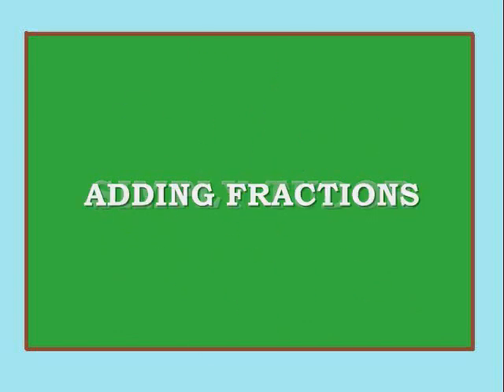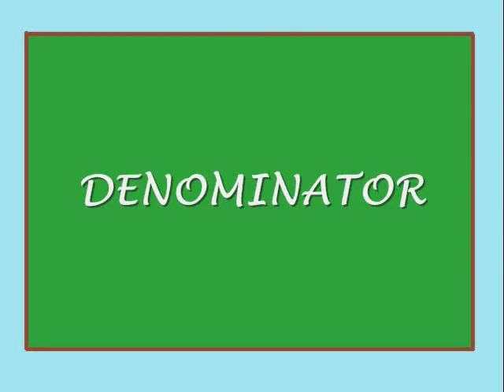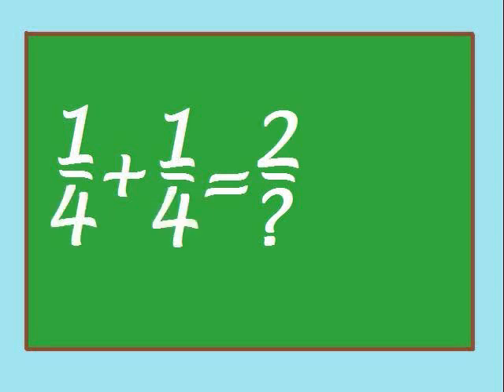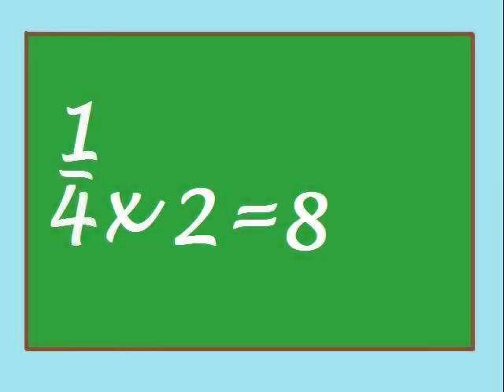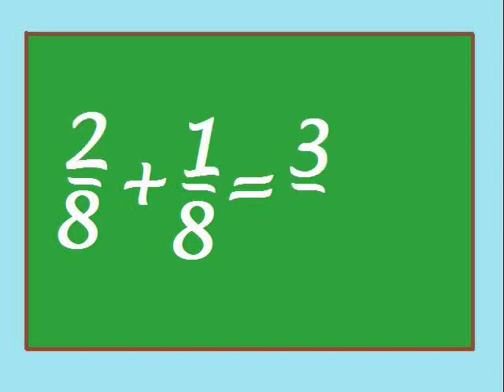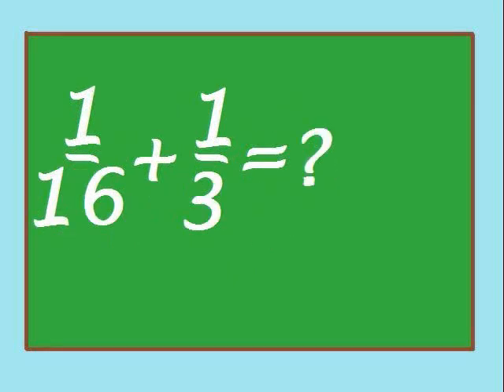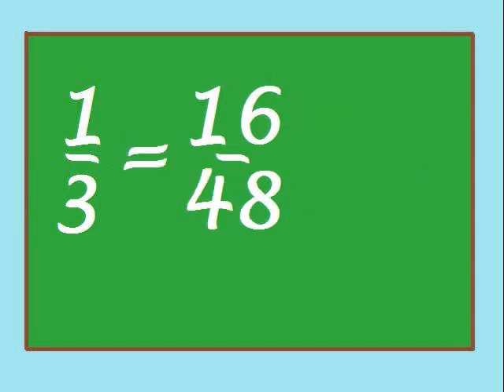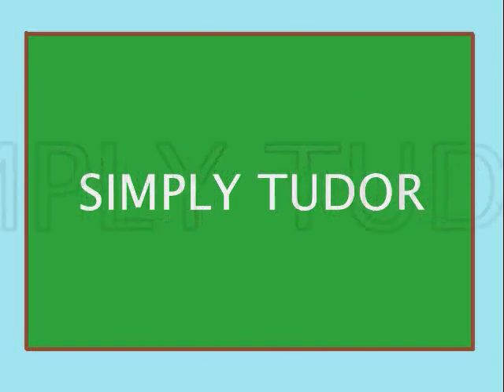SIMPLY TUDOR - Adding Fractions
A simple learning tool to learn how to add fractions.